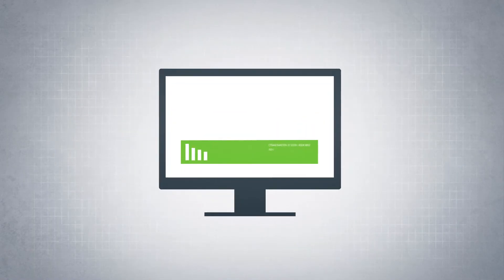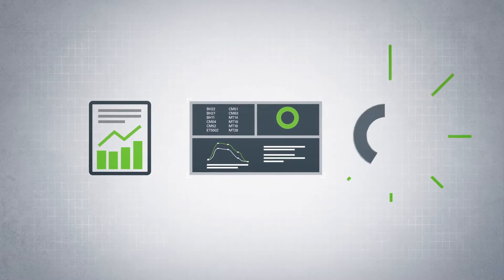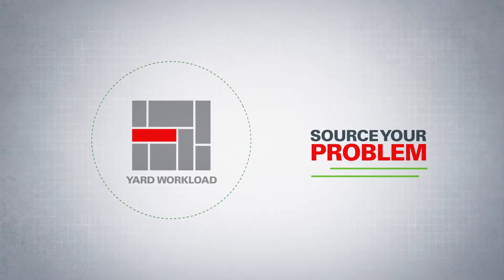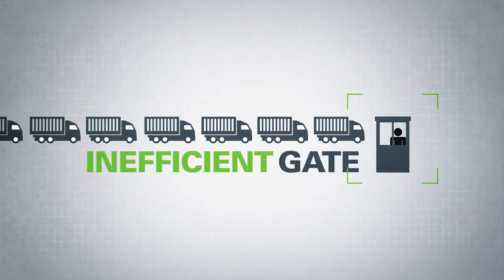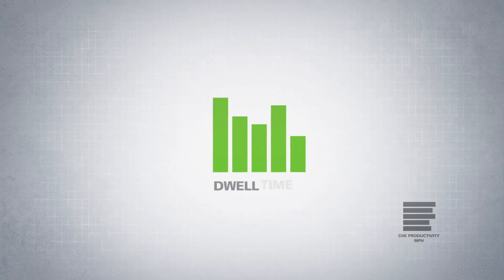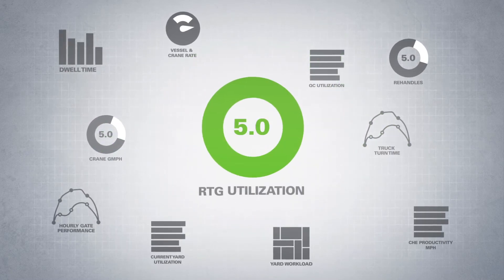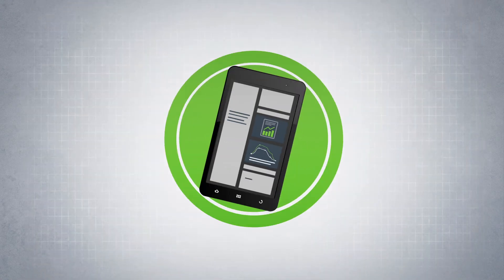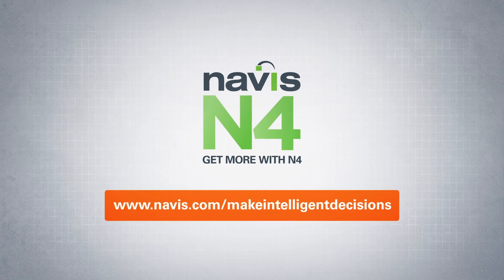Navis Business Intelligence Portal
Learn how the Navis Business Intelligence Portal can help terminals with their decision making processes.